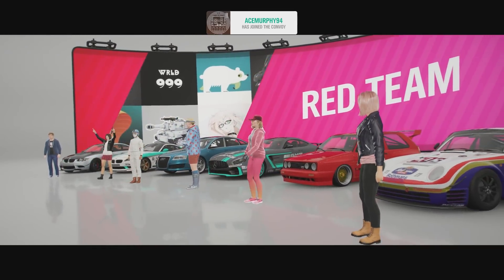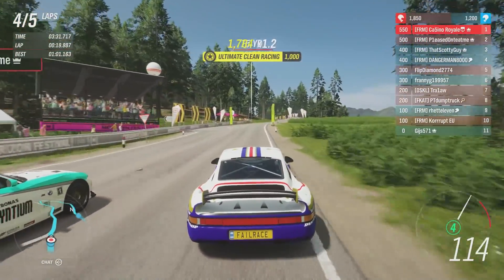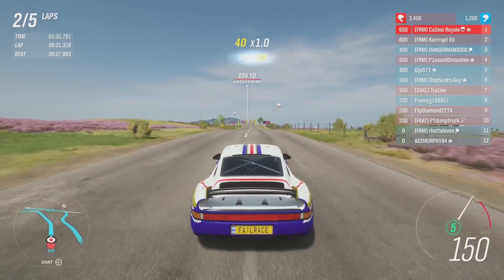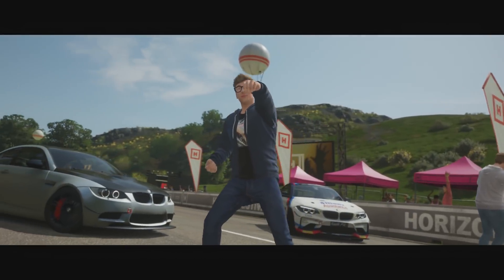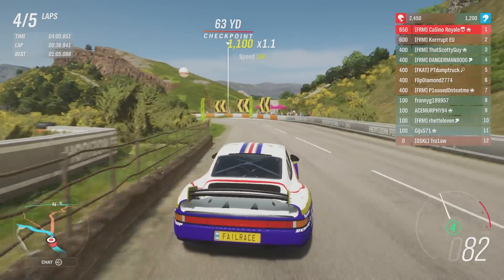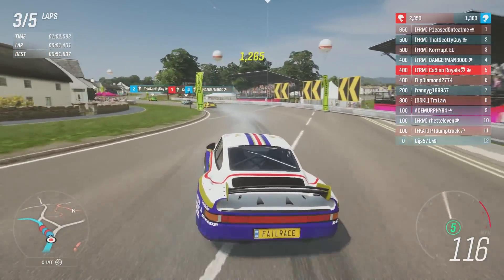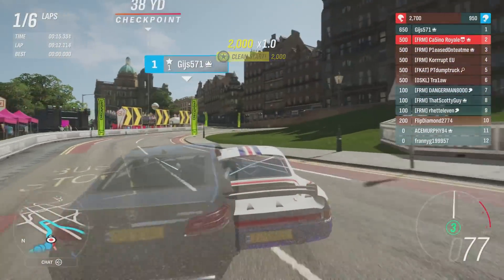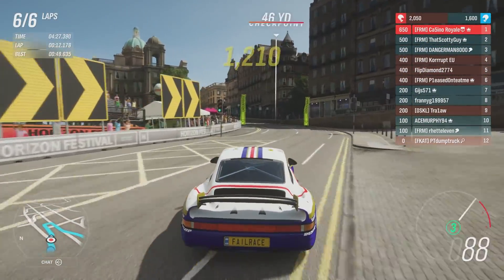German Tarmac Monsters - Forza Horizon 4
We tackle this all tarmac team adventure on Forza Horizon 4 using a selection of S1 class German cars, as the best from Porsche, Mercedes, BMW and Audi battle it out.

Sign ups for the next adventure go live on tuesday, this video is a last minute back up after huge problems.